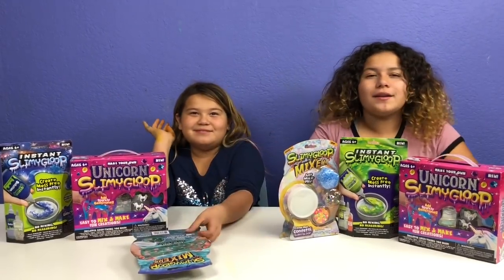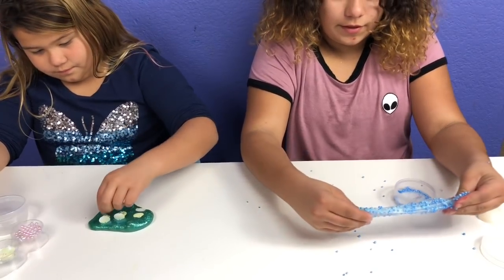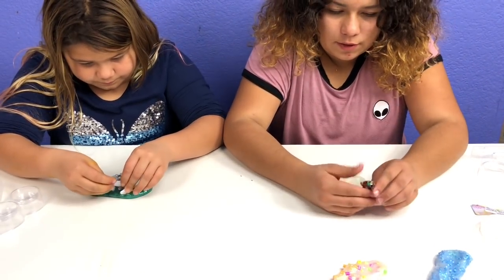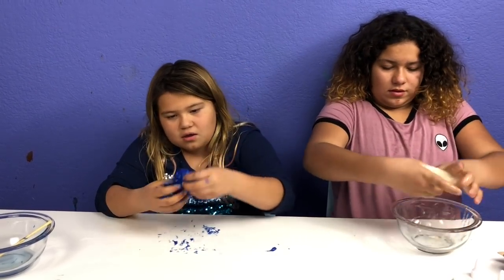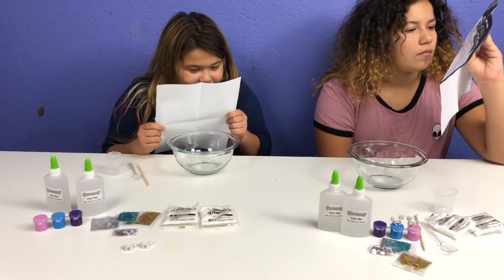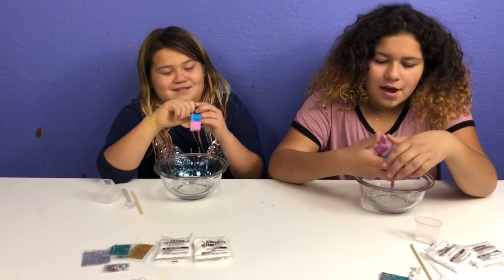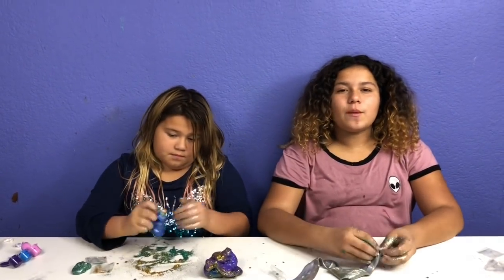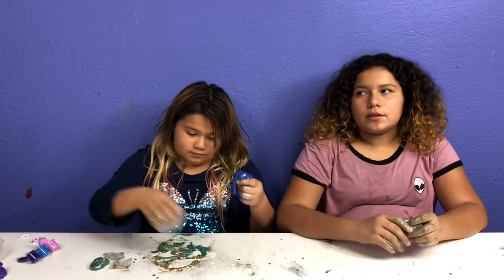UNICORN SLIME VS MERMAID SLIME- MAKING SLIME WITH THE NEW SLIMY GLOOP KITS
Today we made Unicorn slime, Mermaid slime, Crunchy slime, Galactic slime and neon slime with the new Slimy gloop slime kits. We tested it the Slimy Gloop Mixems, Instant Slimy Gloop and the Unicorn Slimy Gloop Kits.